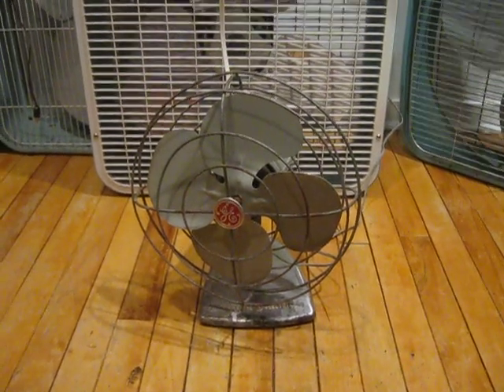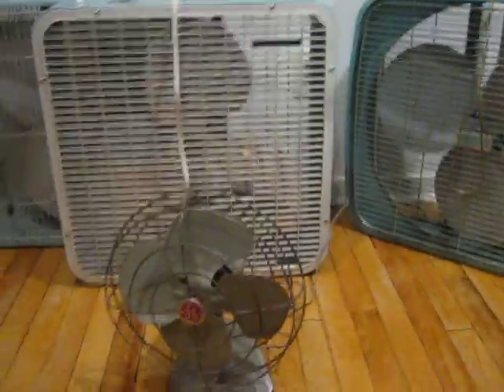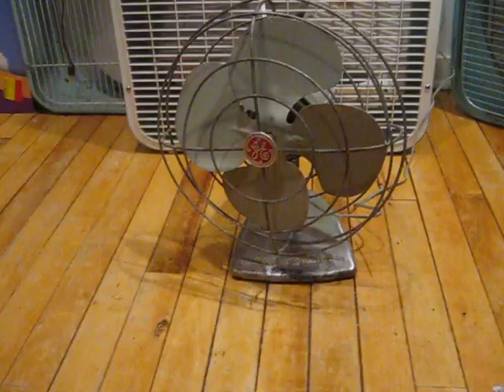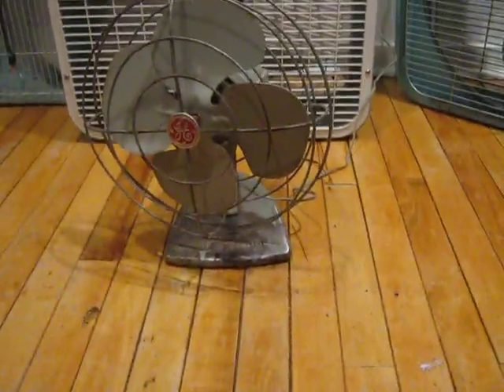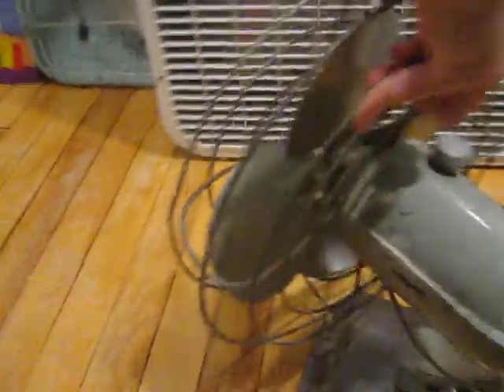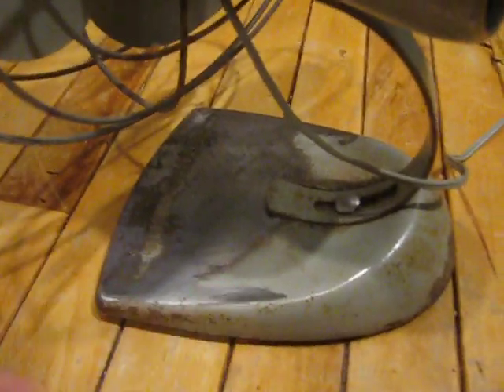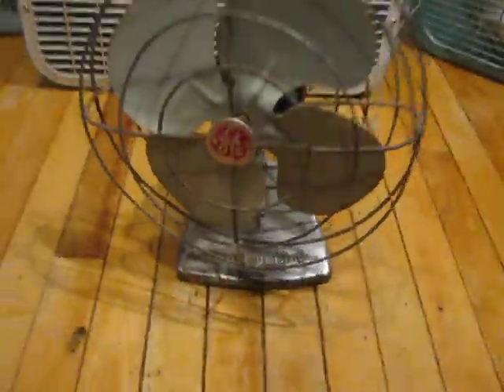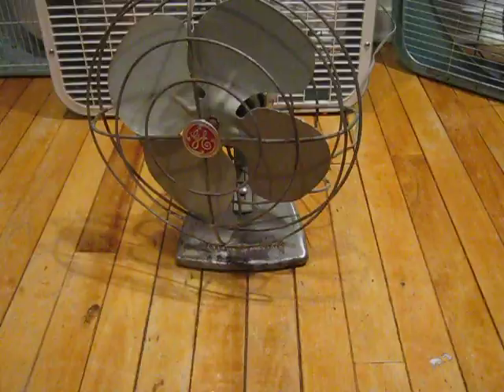1950's General Electric Standard fan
Here is a fna I got for $15 at an antique shop. This is a 1950's GE Standard. For being one of the cheapest fans available at the time, it sure beats out all the newer trash sold at walfart and other so called "superstores". This fan looked like it came out of a dumb. Motor windings are perfect, but the fan needs a complete resto which I will do in spring. Enjoy!